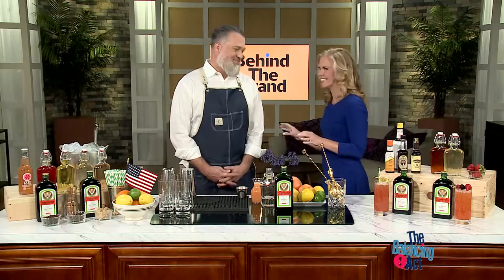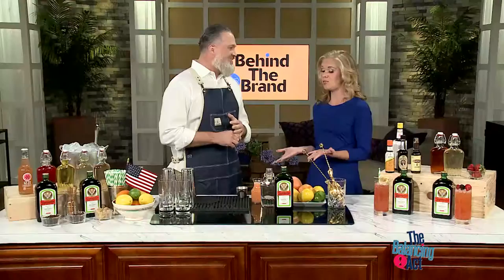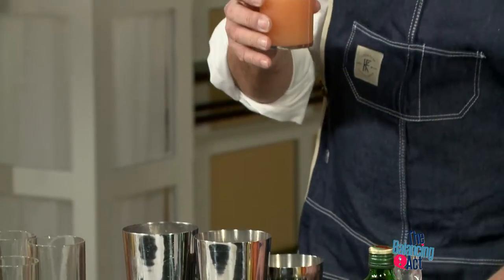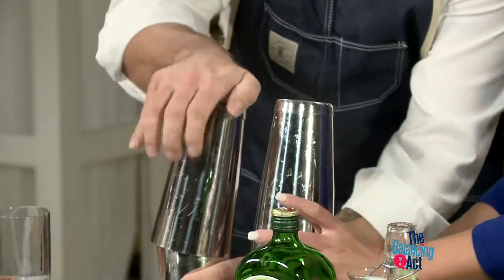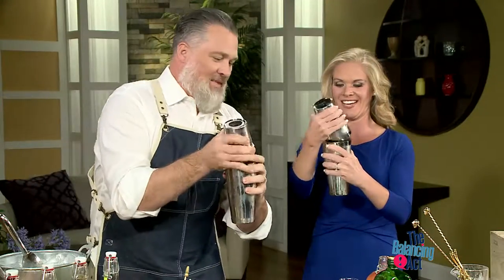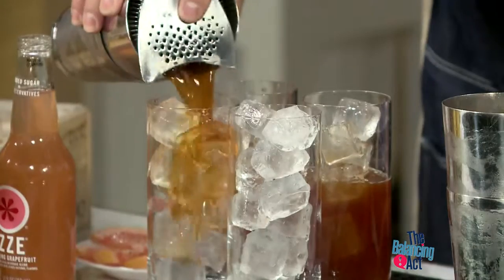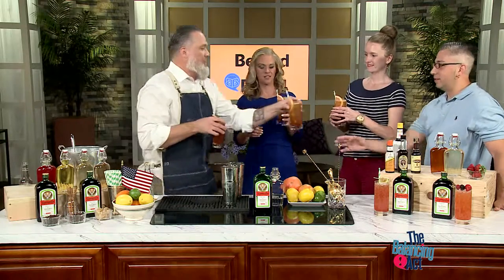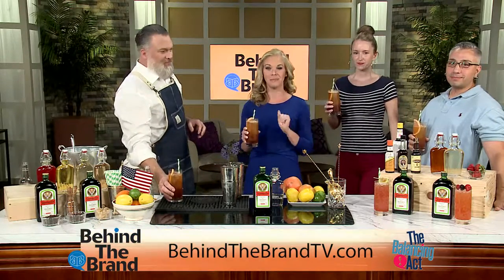Behind the Brand with Jagermeister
Jägermeister is a German digestif made with 56 herbs and spices. Rachel Leigh takes you Behind the Brand with Jägermeister's Brand Meister Willy Shine who shows us how to make a refreshing Jägermeister Paloma!